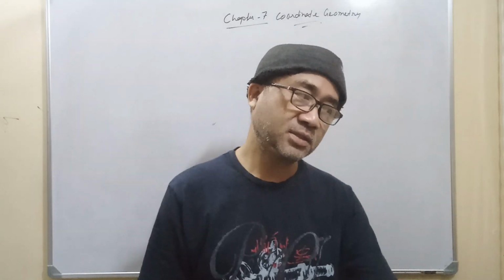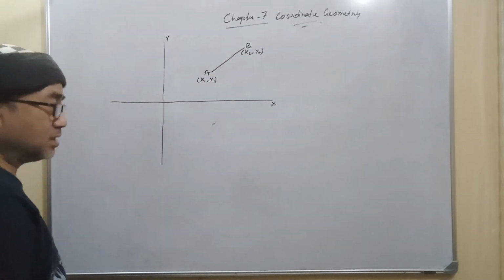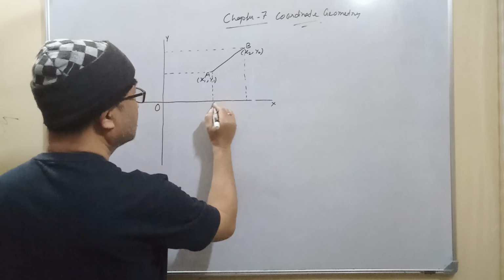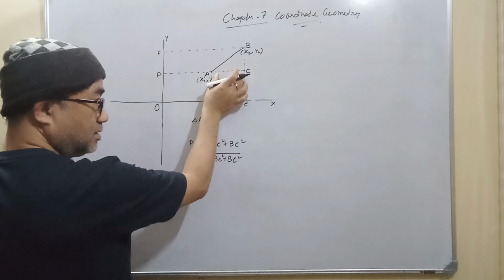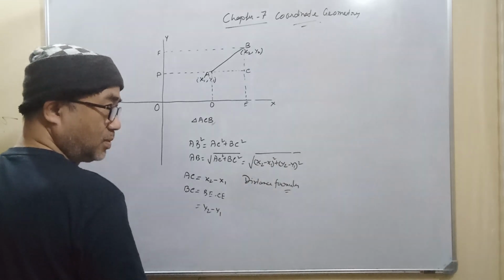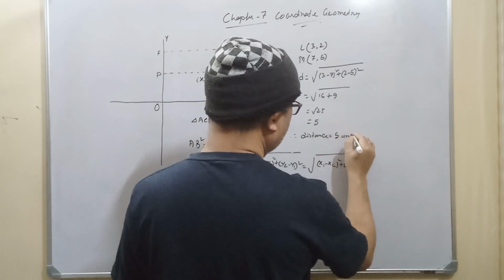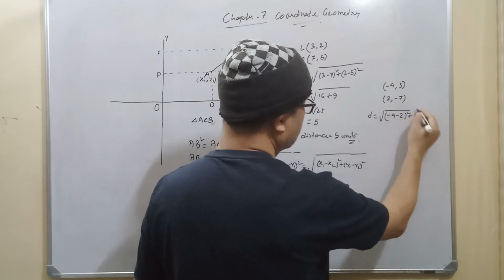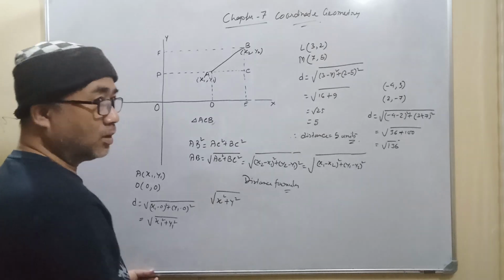Distance Formula Made Easy | Class 10 Maths CBSE | Coordinate Geometry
In this video, we explain the Distance Formula in Coordinate Geometry for Class 10 CBSE Maths in a simple and clear way.

🔹 What is the distance formula?
🔹 How is the distance between two points calculated?
🔹 Step-by-step derivation

This is Part 1, focusing on the basic concept and understanding, which is very important for board exams and competitive exams.

📌 Chapter: Coordinate Geometry
📌 Class: X (CBSE)
📌 Topic: Distance Formula

📘 Watch till the end to avoid silly mistakes in the exam.

distance formula class 10 cbse
coordinate geometry class 10
class 10 maths distance formula
distance between two points
distance formula numericals class 10
coordinate geometry numericals
distance formula explained
distance formula examples
cbse board maths class 10
class 10 maths important questions
distance formula part 1